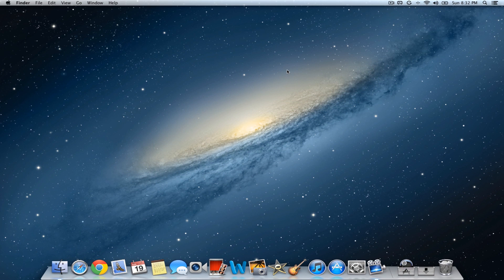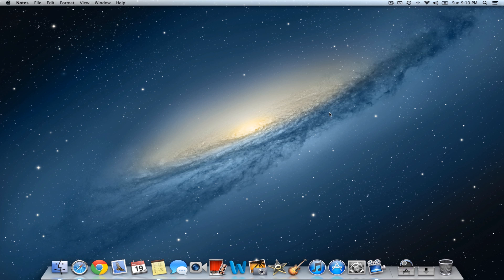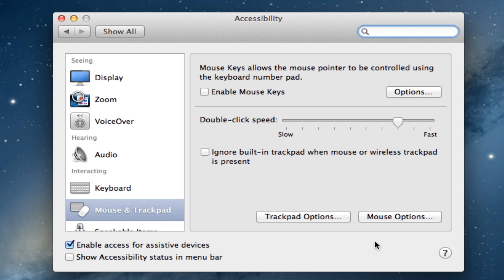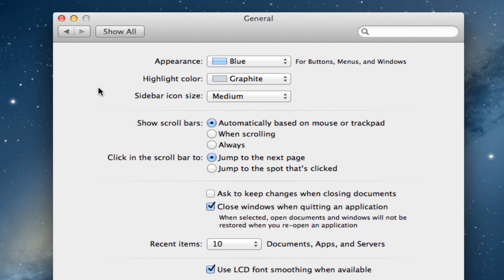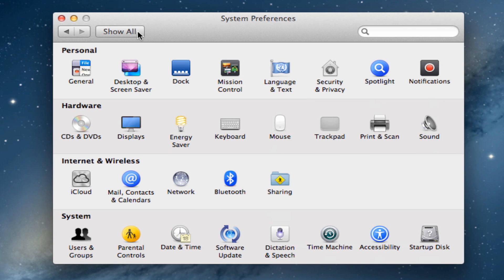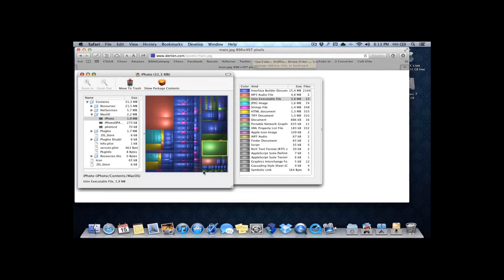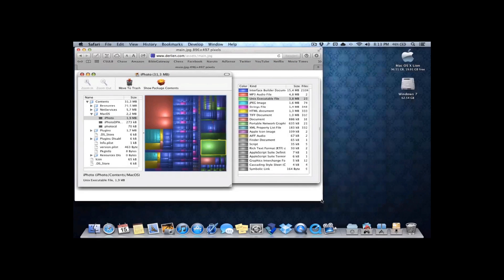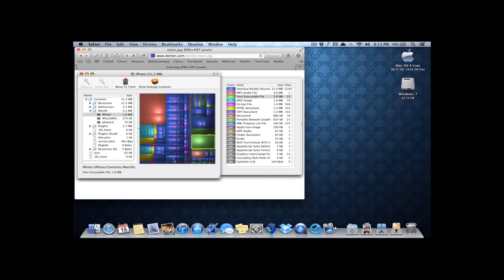How to Enable Drag Lock In OSX Lion + Mountain Lion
This video tells you how to enable drag locking and inertia scrolling in Mac OSX Mountain Lion and Lion.